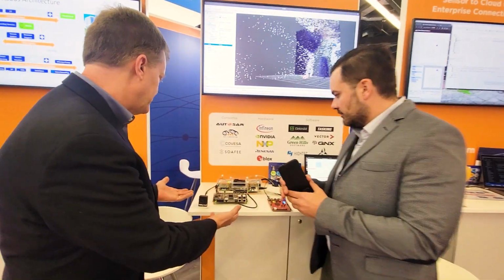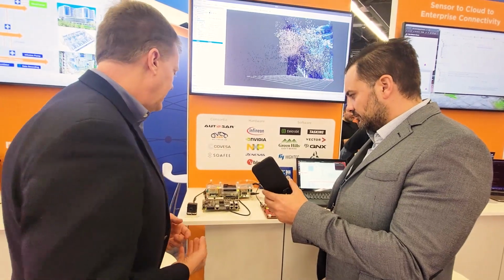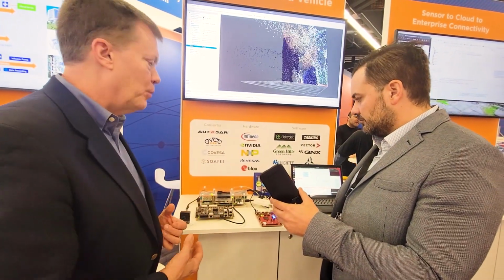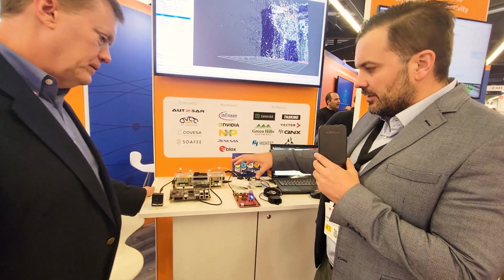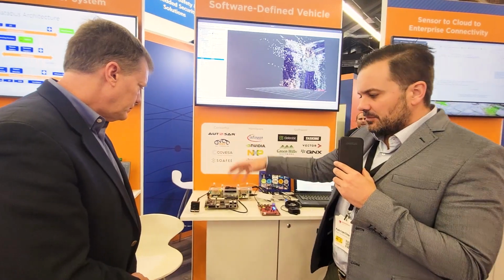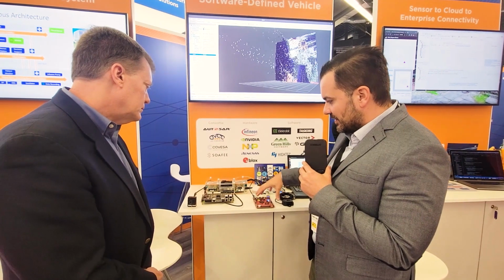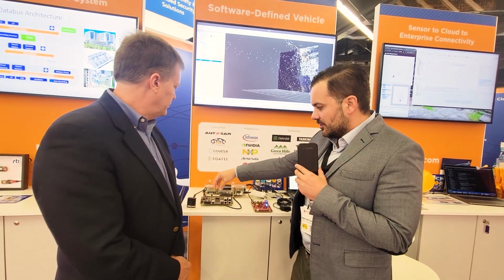EW 2023 Partner Spotlight: RTI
Pedro Lopez from RTI talks about how they are enabling the software-defined vehicle with ECU consolidation using a data-centric framework with Dynamic Data Sharing (DDS) middleware running on the NXP S32G processor. RTI provides a level of abstraction using the DDS standard to make it easier to move processing from the edge of the vehicle to a gateway. A demonstration shows how a vehicle zone with a microcontroller connected to GNSS and camera sensors can be processed in the S32G gateway/vehicle computer. The RTI software is available as part of the NXP S32G Vehicle Integration Platform (GoldVIP). Close collaboration between NXP hardware and RTI software helps customers transition to SDVs.

▬ About NXP▬▬▬▬▬▬▬▬▬▬▬▬
NXP Semiconductors N.V. (NASDAQ: NXPI) enables a smarter, safer and more sustainable world through innovation. As the world leader in secure connectivity solutions for embedded applications, NXP is pushing boundaries in the automotive, industrial & IoT, mobile, and communication infrastructure markets. Built on more than 60 years of combined experience and expertise, the company has approximately 31,000 employees in more than 30 countries and posted revenue of $11.06 billion in 2021.